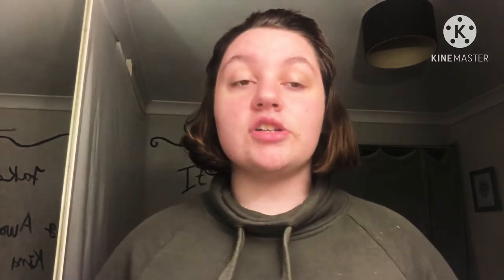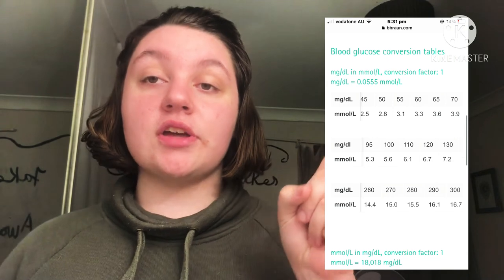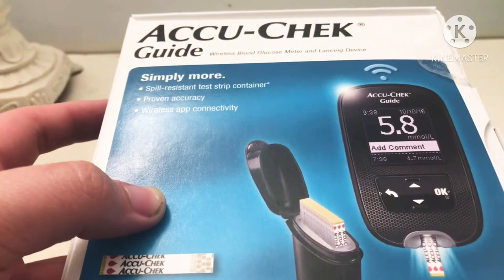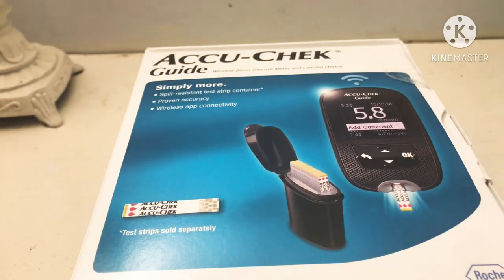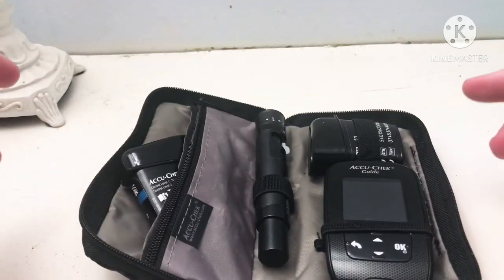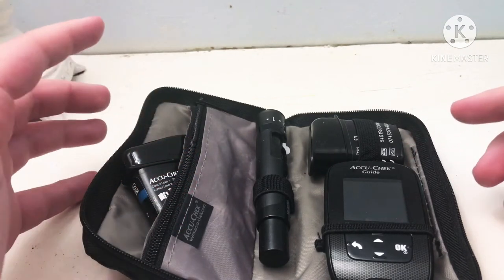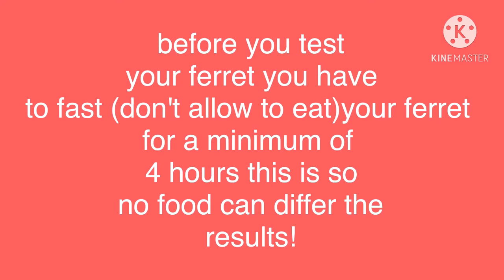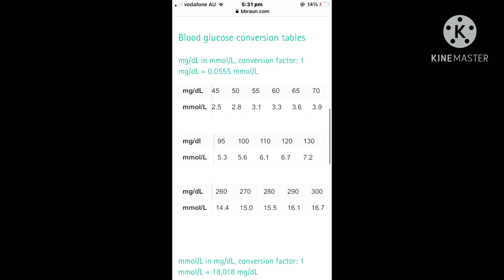How to test a ferret for insulnomia? *my ferrets result*